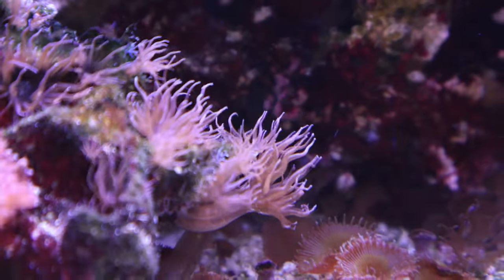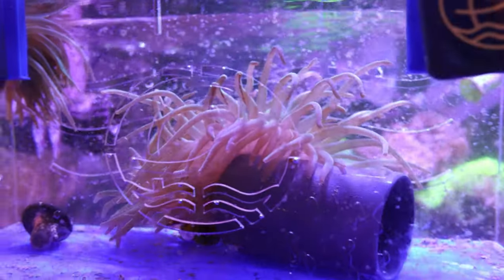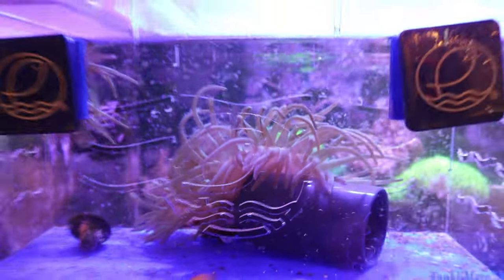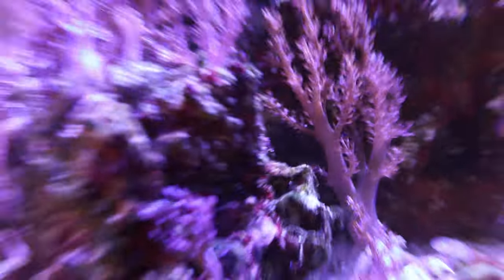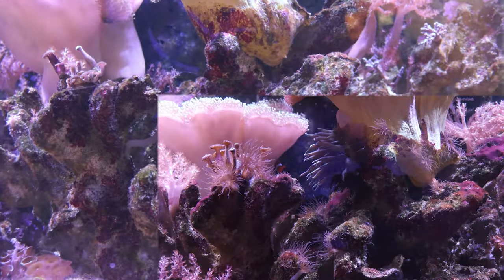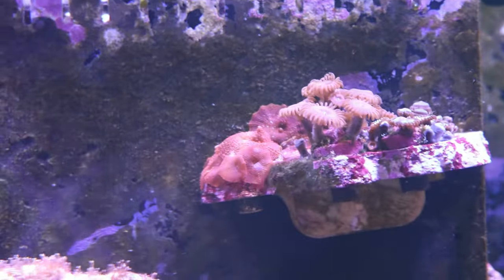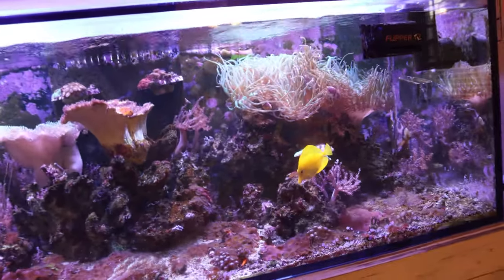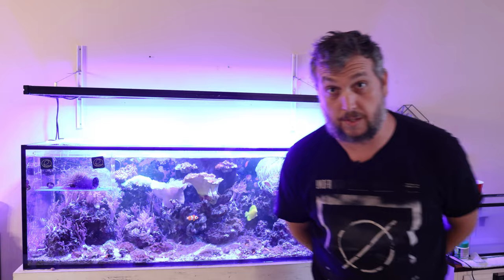How I Eliminated Pest AIPTASIA From My Reef Tank For Good! REAL RESULTS!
"Say goodbye to Aiptasia! 🌊🐠 In this video, I share my proven method for eliminating the pesky Aiptasia from my reef tank once and for all. Discover the secret to a healthy, thriving reef tank as I walk you through my process, showcasing real results from my own aquarium. If you're tired of dealing with Aiptasia and want to restore your reef tank's beauty, this video is a must-watch! 👍🔔 AiptasiaFree ReefTank AquariumPest"

Remember to Get Your FREE Reef Tank Start Up Checklist here!

(Amazon)